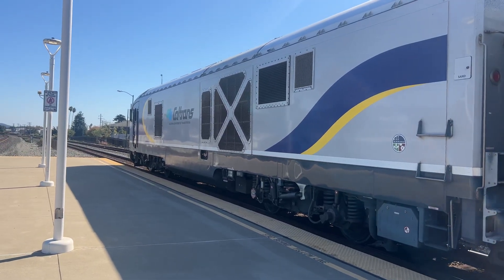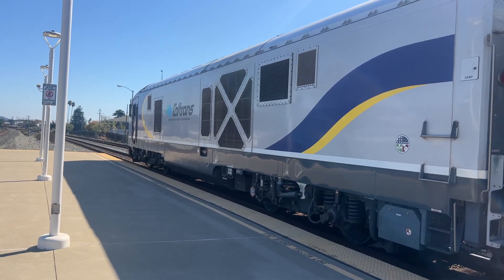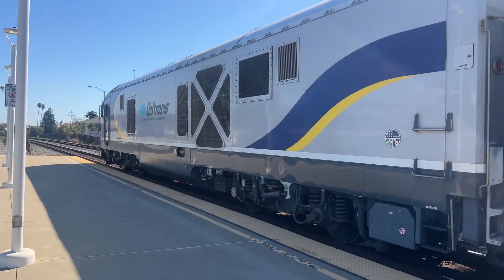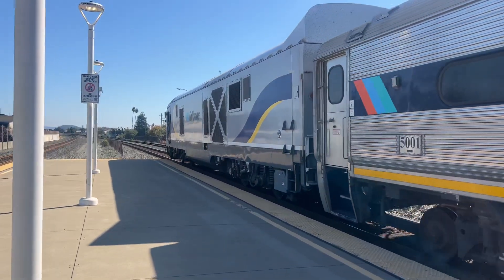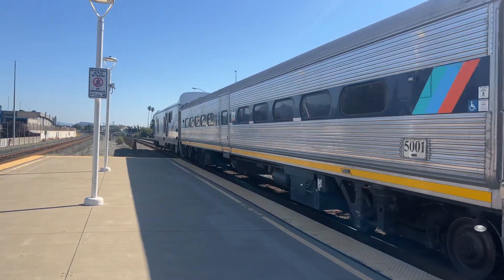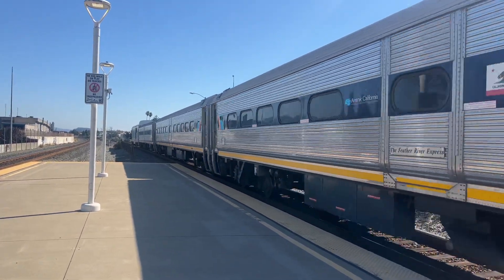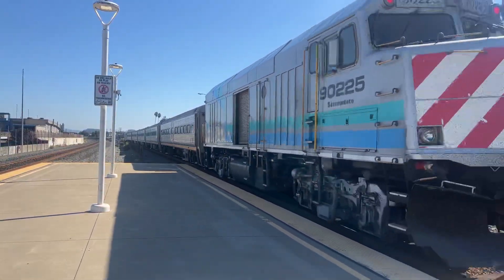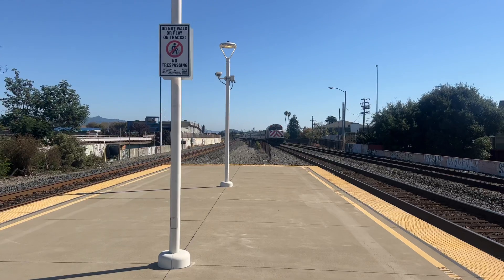Amtrak San Joaquin Train #713 at Richmond Amtrak Station in Richmond CA with 2104 on it